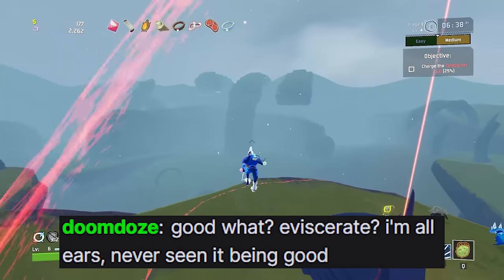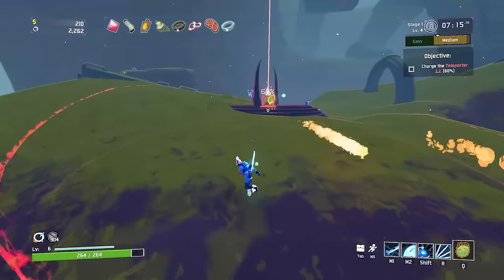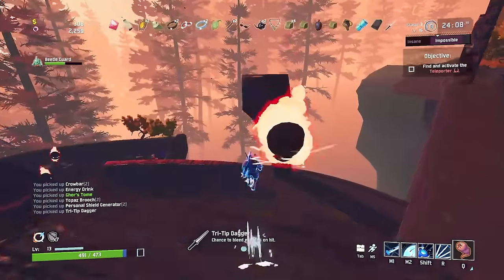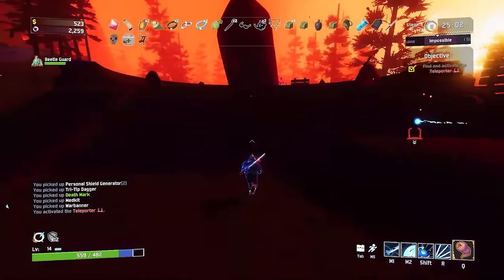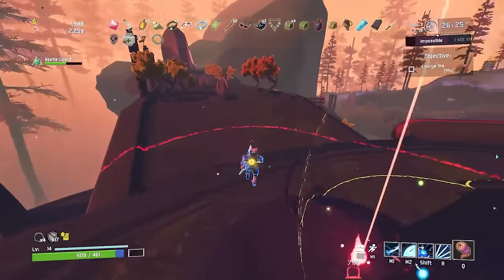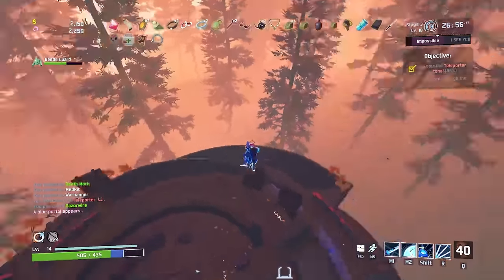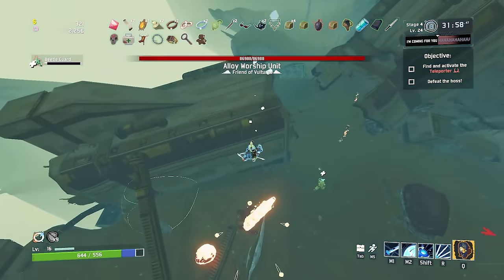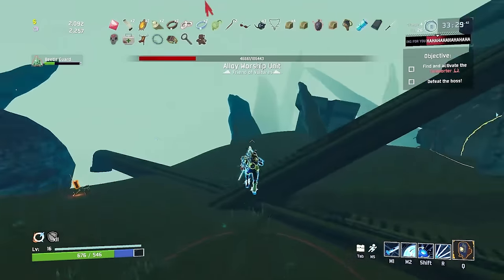Headstompers are legitimately the best item in Risk of Rain 2 (H3AD-5T v2 only run)